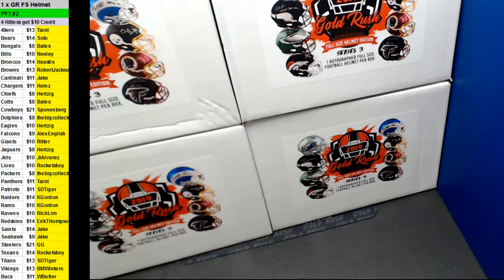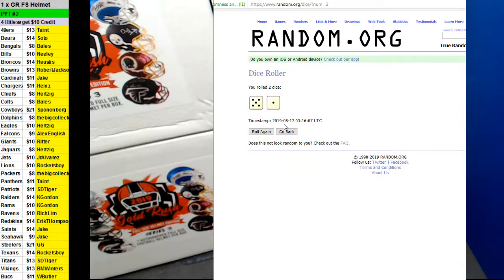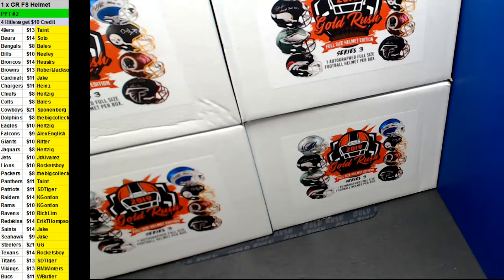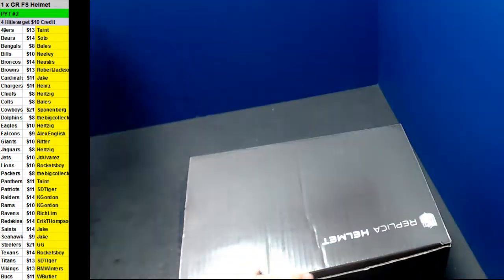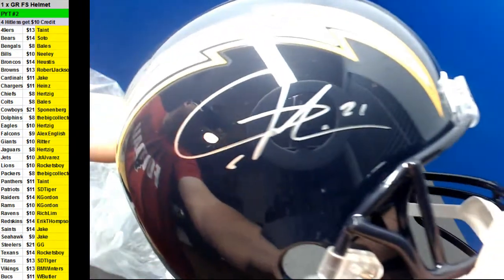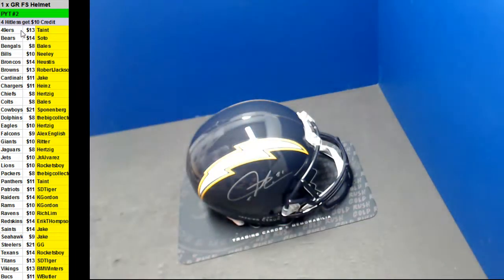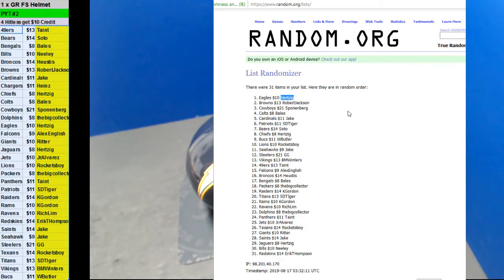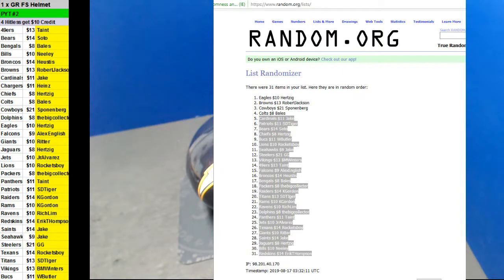08 16 2019 PYT #2 1 x 2019 Gold Rush Full Size Helmets Series 3